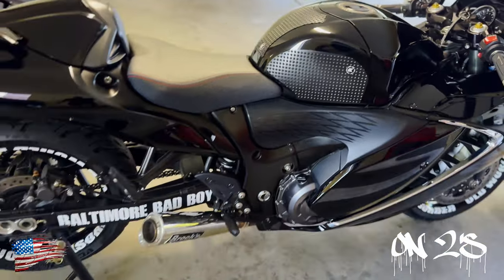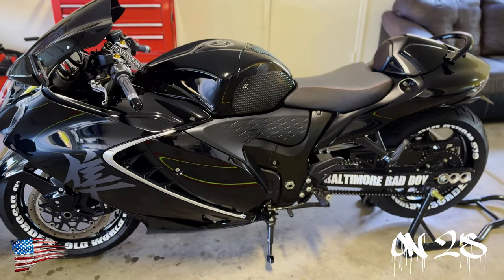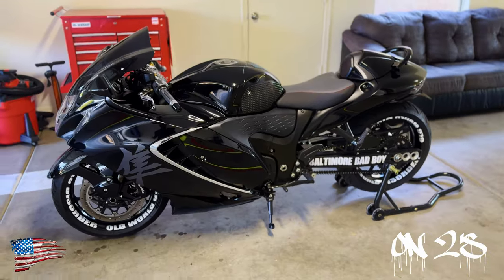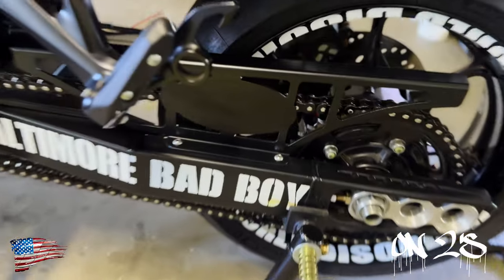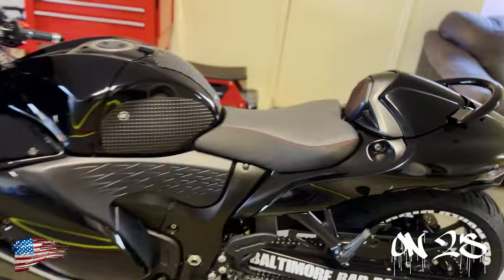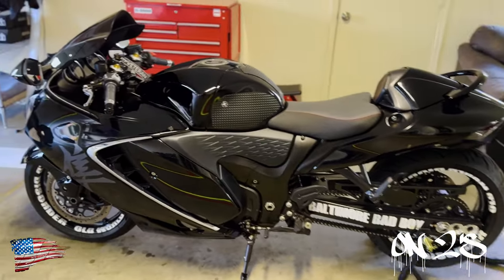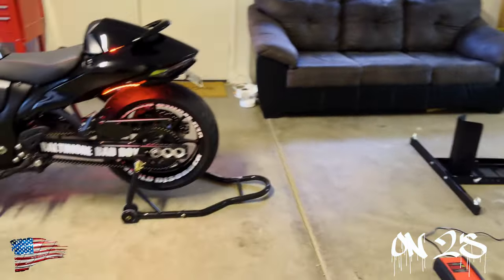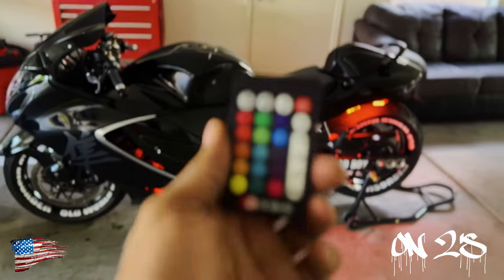SUZUKI HAYABUSA | GEN 3 | FINAL MODS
I have made mods videos for my Gen 3 Hayabusa before. However, one of my subscribers asked what the bike looks like after installing my GForce Racing swingarm. I totally forgot to make a video showing all of you the finished product.

ENJOY and SALUTE

MODS LIST

C5 Series Sport Clutch Lever # CRC545
C5 Series Sport Brake Lever # BRC511

SWINGARM
GForce Racing

TIRES
Michelin Road 6

GRIPS
Universal 7/8" 22mm Motorcycle Handlebar Grips

ALIEN HEAD 2 Full Exhaust
Billet Adjustable BrockSTAND Black Track Style Suzuki Hayabusa (99-24)
Window Link Kit Adjustable Suzuki Hayabusa (99-23)
Lowered Bar Mount Handlebar Assembly Hayabusa (99-23)
Alien Head 2 Full System 14" Muffler Suzuki Hayabusa (99-22)
Sprint Filter P08 Suzuki Hayabusa (2022)

DITRIO RGB LED LIGHTS